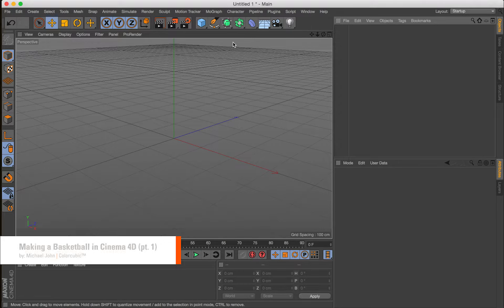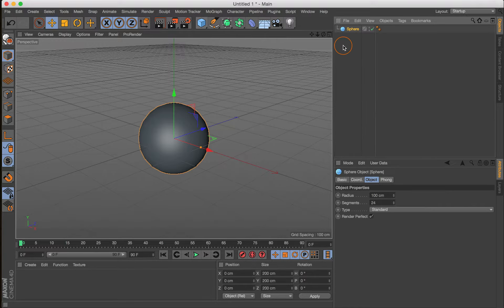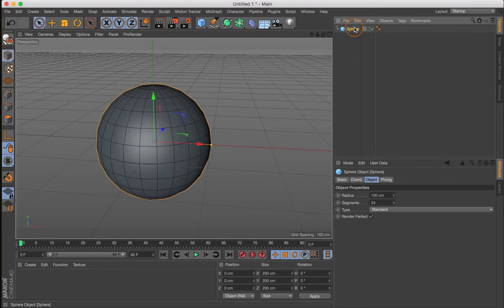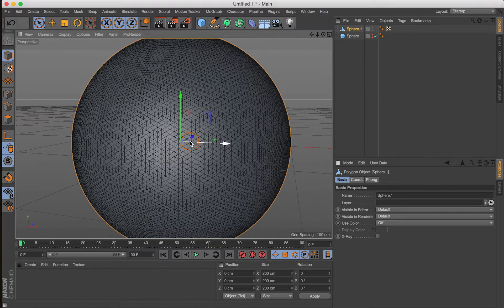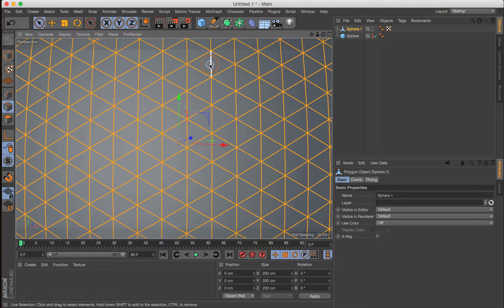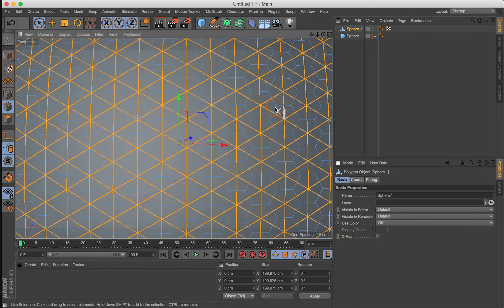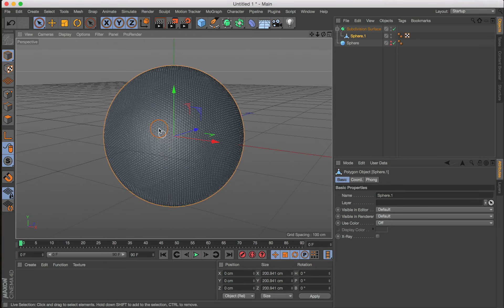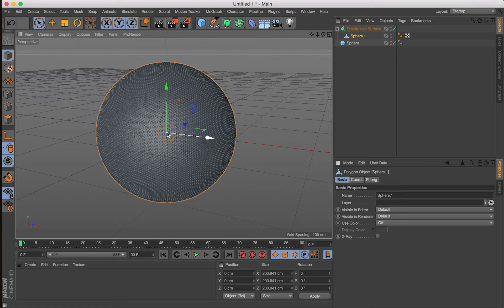Cinema 4D Tutorials - 3D Modeled Basketball (Part 1)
Part 1 of a continued series on how to model a 3D basketball in Cinema 4D.

⌚ Video starts @ 00:00
⌚ Cinema 4D tutorial starts @ 01:14
⌚ Convert sphere to editable sphere @ 03:50
⌚ Add editable sphere to Subdivision Surface Hypernurb @ 10:20

Follow Colorcubic on instagram to keep up with our not-so-daily renders and other creative nonsense.

You might also be interested in: "Cinema 4D Tutorial - 3D Modeled Basketball (Part 3) "